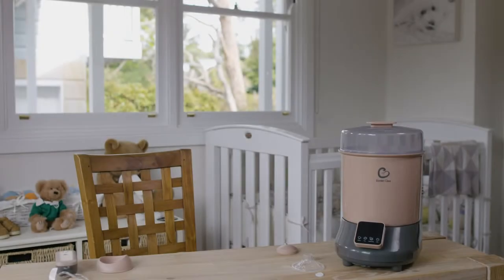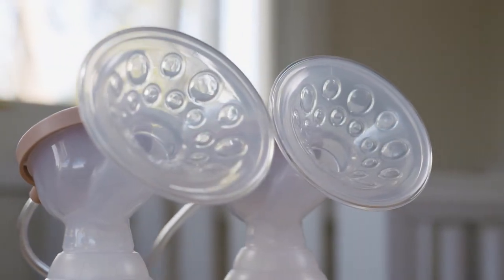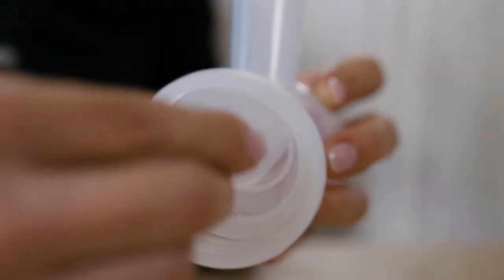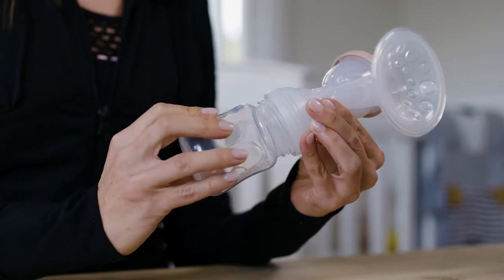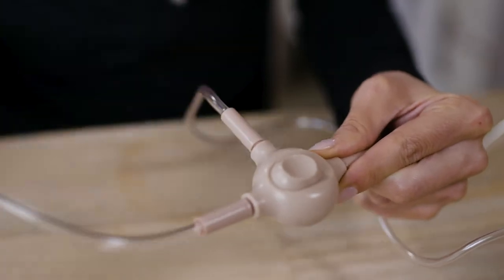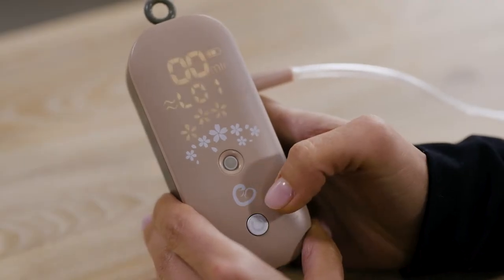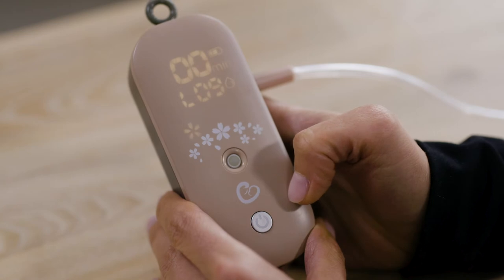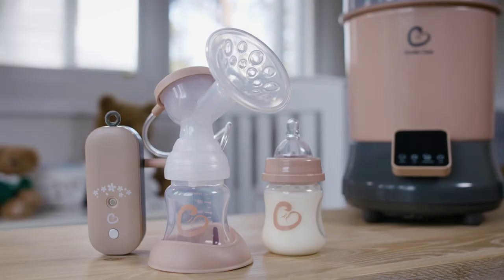Eonian Care | Breast Pump Demonstration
Working with Eonian Care, SIXTYFOUR FILMS developed this demonstration to help new mothers with their Eonian Breast Pump products. Taking care of a newborn is often intimidating so this easy to understand step-by-step was the perfect way to show the product and provide a how-to.